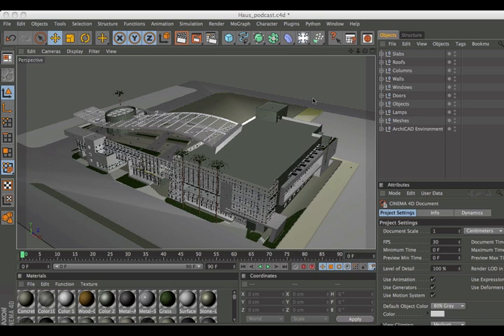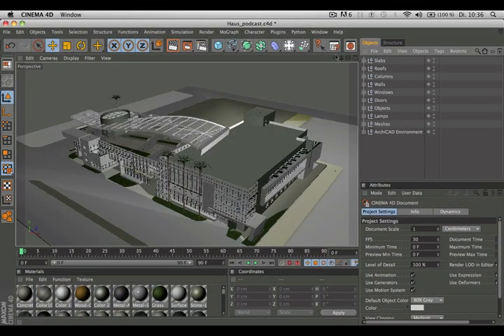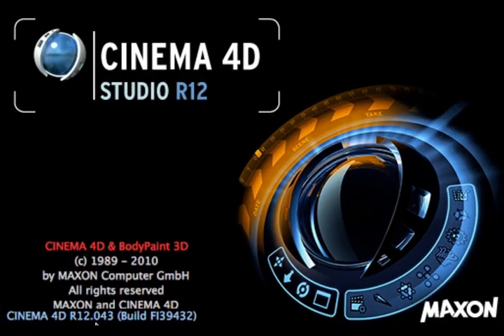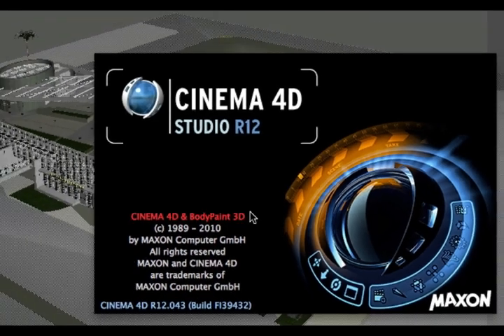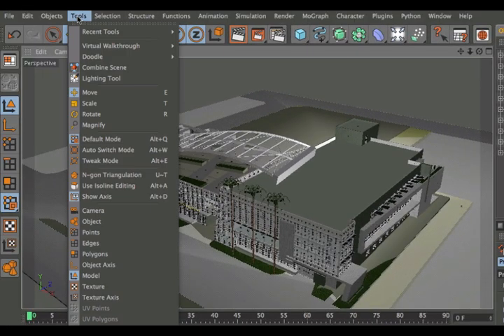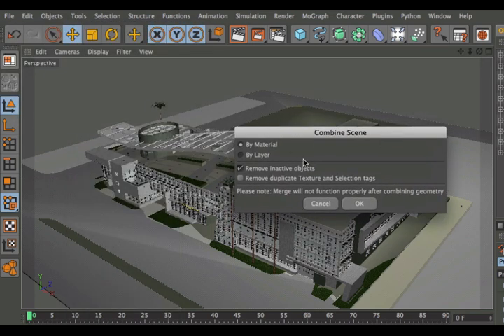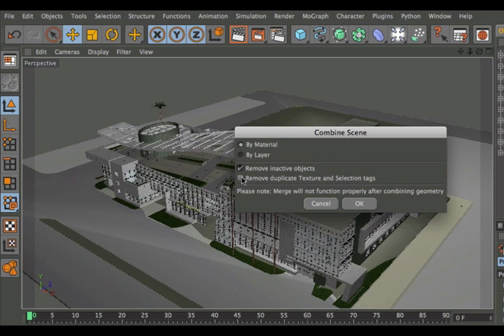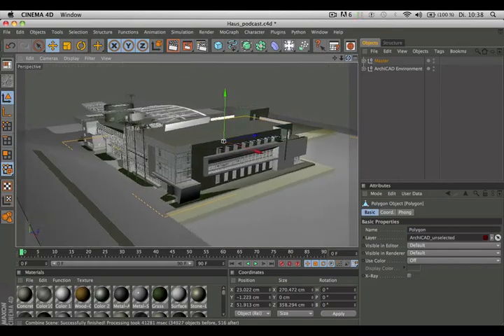Tip - 67B: Introducing The "Combine Scene" Tool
The new "Combine Scene" tool in  Release 12   is a great help in handling your imported CAD data. You can now combine objects that share the same material or that are on the same layer, and Cinema 4D will optimize the scene and reduce the number of objects to a minimum accordingly.

In addition, duplicate texture tags and selection tags can be removed automatically.

Using these new features, you are able to work more quickly and easily with imported CAD files, especially when working with data imported from applications such as Vectorworks, ArchiCAD, and Allplan.